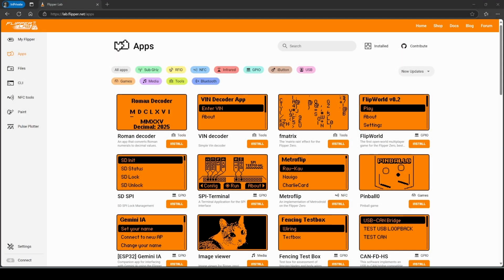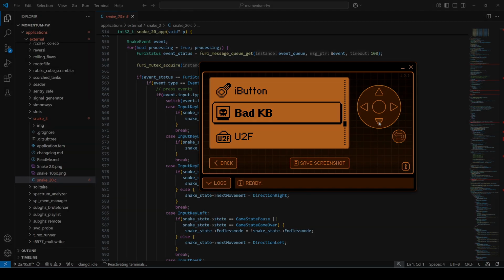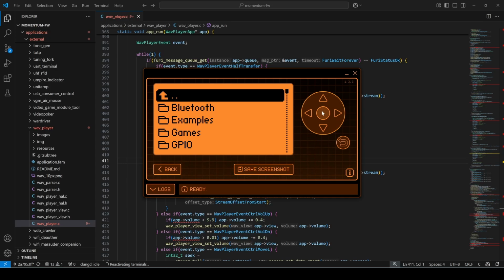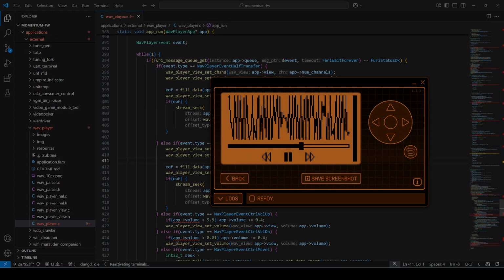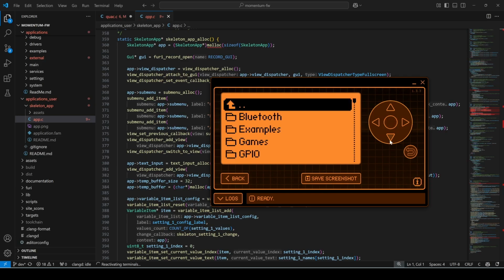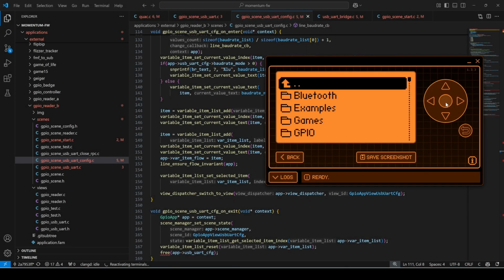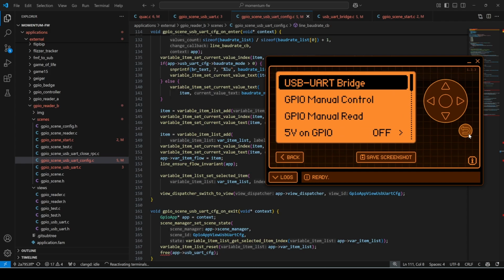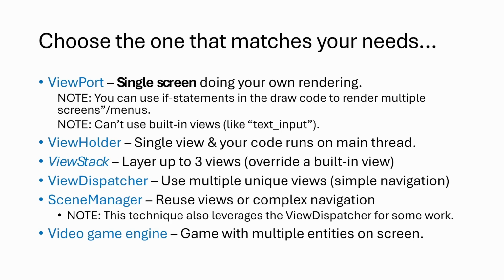[147] Flipper Zero: Introduction to UI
Thinking about writing a Flipper Zero app? Watch this video first! Learn differences between ViewPort, ViewHolder, ViewDispatcher, SceneManager. Learn how ViewStack allows changing built-in view behavior (like adding a second icon to a Popup!) Also, a brief overview of VideoGameEngine.

Picking the correct UI model will make creating your Flipper Zero application easier. For example... if you want to add TextInput later, it will be more difficult if you choose ViewPort (so probably a ViewDispatcher would be a better starting point). If your app reuses the same views or has complex navigation, you can simplify it using a SceneManager.

Option 4. Purchase a FlipBoard (I get a portion of the sale).